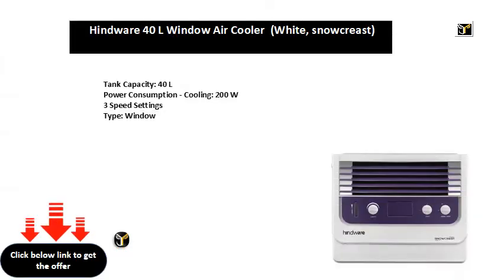Hindware 40 L Window Air Cooler (White, snowcreast)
Power Consumption - Cooling: 200 W
3 Speed Settings
Type: Window